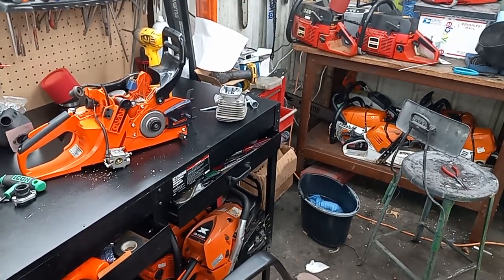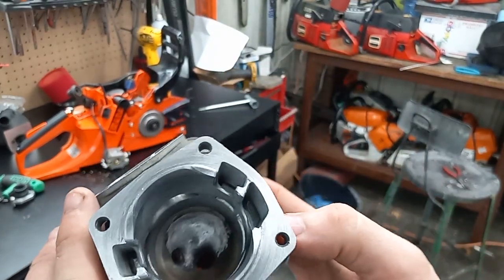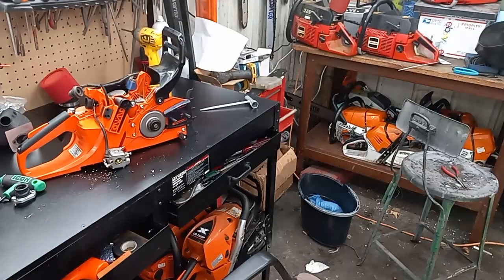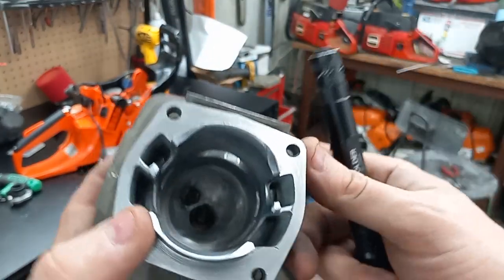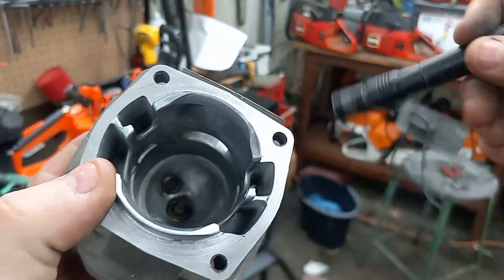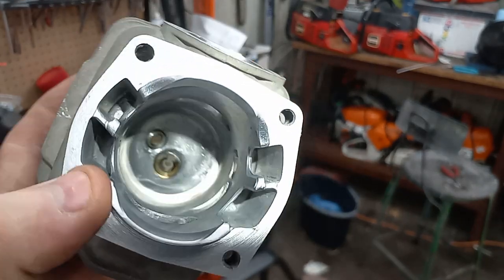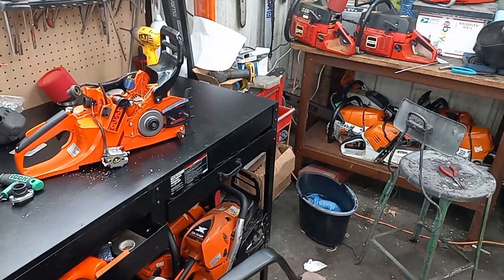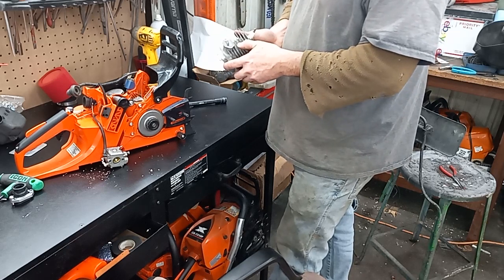back into to the 620 test mule